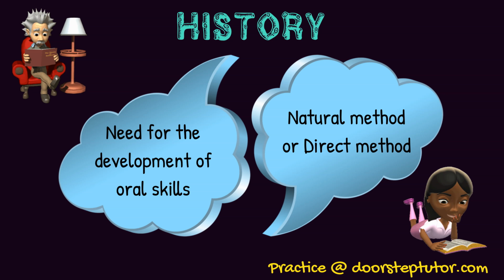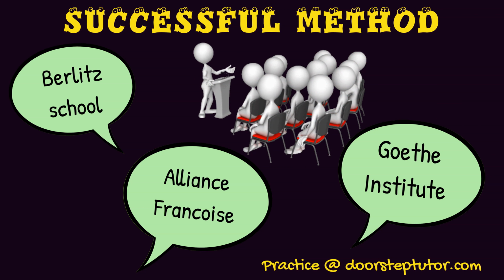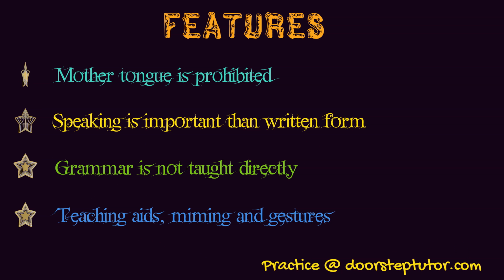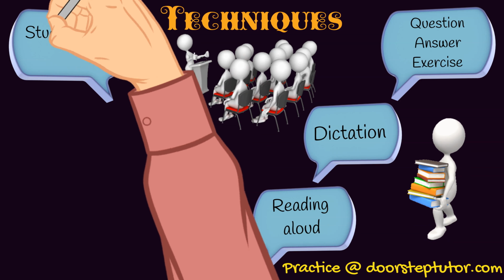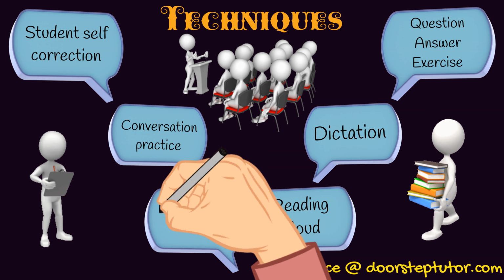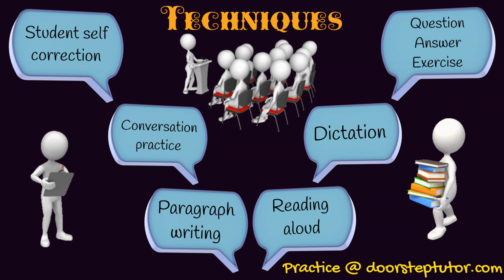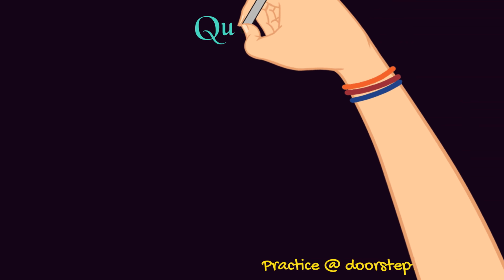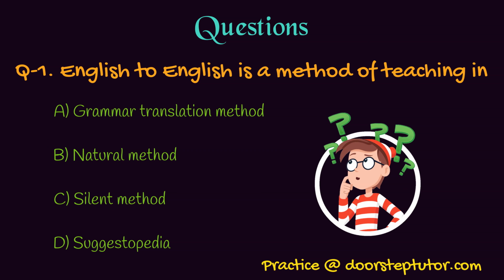The Direct Method: History, features, Language, Techniques, Merits | English Literature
Chapters:
0:00 Introduction to the Direct Method
0:42 History and Evolution
1:05 Similar Language Teaching Methods
1:51 Key Features of the Direct Method
2:30 Grammar and Teaching Aids

For aspirants preparing for the UGC NET English Literature exam, this video provides a detailed exploration of the Direct Method of language teaching. We trace the history of this approach as a direct reaction to the limitations of the Grammar Translation Method, highlighting its roots in natural, psychological, and phonetic teaching practices. The lesson breaks down the core features of the method, including the total avoidance of the mother tongue, the emphasis on pronunciation, and the indirect teaching of grammar. Use these insights to master English Language Teaching (ELT) concepts for your upcoming competitive examinations.

History
Need for the development of oral skills
Natural method or Direct method
Similar methods
Reform method
Psychological method
Series method
Phonetic method
Natural method
Successful method
Berlitz school
Alliance Francoise
Goethe Institute
Features
Mother tongue is prohibited
Speaking is important than written form
Grammar is not taught directly
Teaching aids, miming and gestures
Natural learning
English for instruction and communication
Target language
English through English
Techniques
Question Answer Exercise
Dictation
Reading aloud
Student self correction
Conversation practice
Paragraph writing
Chapters:
0:00 The direct method
0:13 History of The direct method
1:05 Similar methods
1:32 Successful method
1:49 Features of The direct method
4:25 Target language
4:42 Techniques
6:44 Merits and demerits of The direct method
9:40 MCQ about The direct method